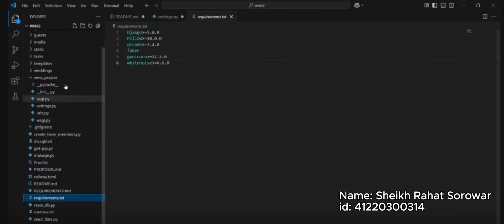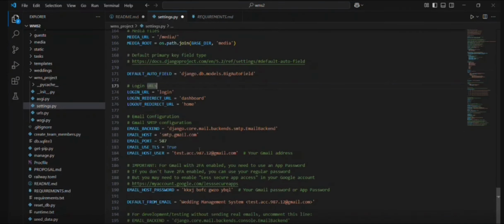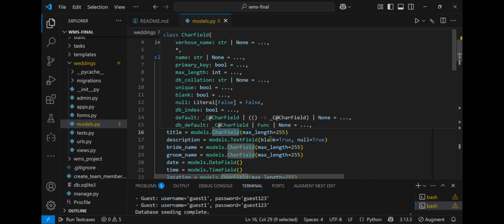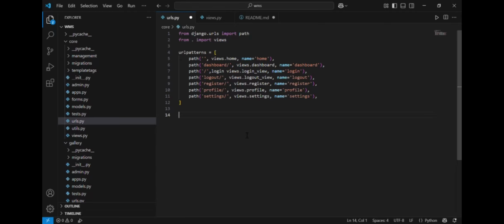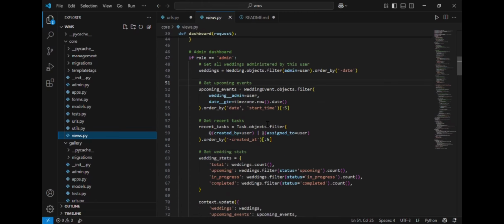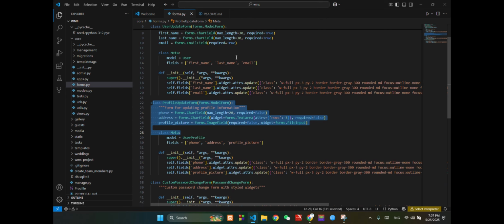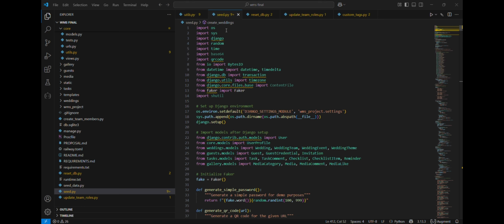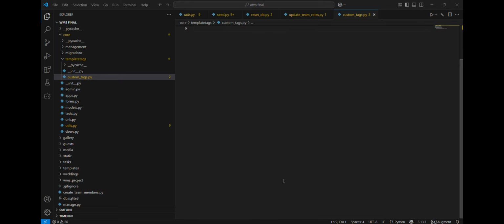WMS (Code Walkthrough) (Group 12)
Wedding Management System
Core Features:
1. User Dashboard – Separate dashboards for admins, couples, and vendors.
2. Event Planning & Timeline – Interactive timeline for scheduling wedding-related tasks.
3. Budget Management – A tool to track wedding expenses and generate reports.
4. Guest List Management – Invitation tracking, RSVP management, and seating arrangement.
5. Vendor Management – Find and book vendors (caterers, photographers, florists, decorators, etc.).
6. Task Manager – To-do lists with deadlines for wedding planning.
Advanced Features:
1. Virtual Wedding Invitations – Digital invitation cards with RSVP links.
2. Photo & Video Gallery – Secure storage for wedding photos and videos.
3. Theme & Style Planner – Customizable wedding themes with color and decoration ideas.
4. Checklist & Reminders – Automated reminders for key tasks and appointments.
Guest QR Code Check-in – Generate QR codes for guests to scan at the entrance instead of manual check-ins.